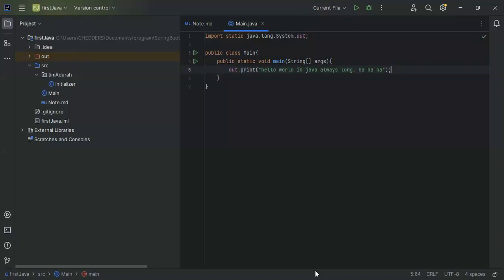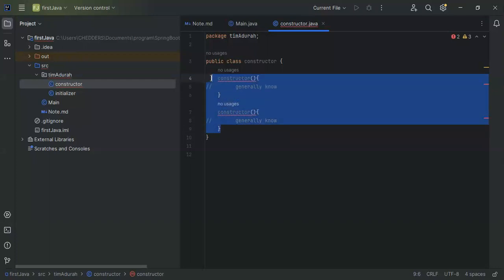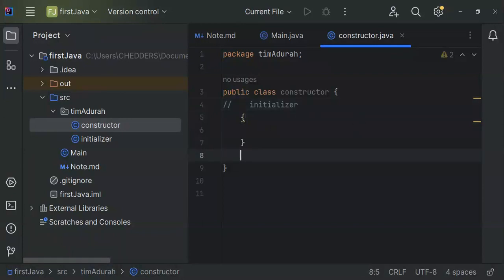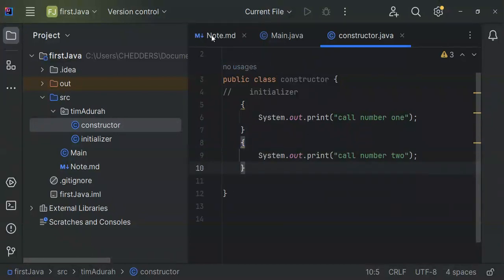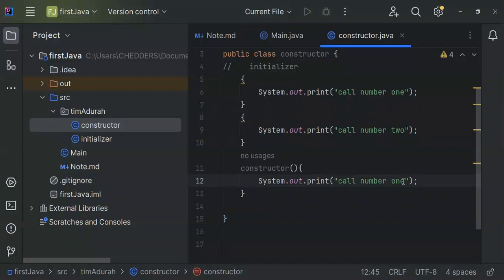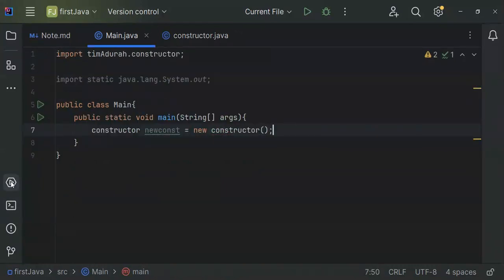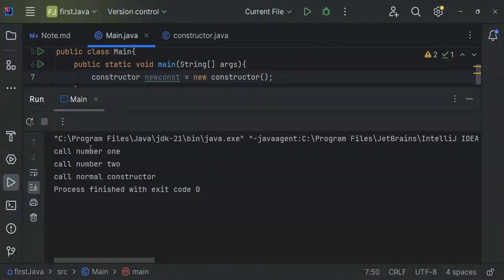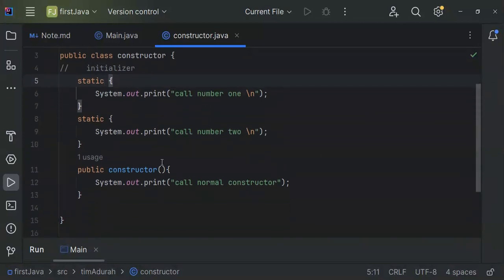how create multiple constructor in java | JAVA TUTORIAL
Welcome to our Java tutorial series! In this video, we dive into the fascinating world of constructors in Java. Constructors are special methods used to initialize objects, and mastering them is essential for any Java developer.

Today, we focus on a powerful concept: creating two constructors, also known as initializer methods, in Java. Why settle for one when you can have two constructors, offering unparalleled flexibility and customization for your objects?

Whether you're a beginner eager to grasp the fundamentals or an experienced programmer looking to enhance your skills, this tutorial is for you. We'll walk you through step-by-step, explaining the syntax and demonstrating practical examples.

Join us as we unlock the secrets of Java constructors and elevate your coding game. Get ready to unleash the full potential of object initialization with not just one, but two constructors in Java!